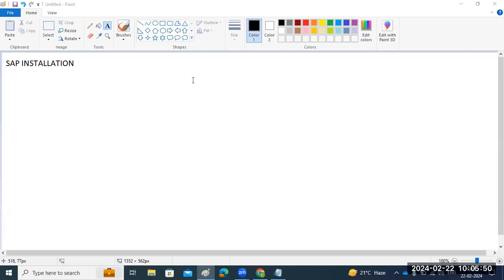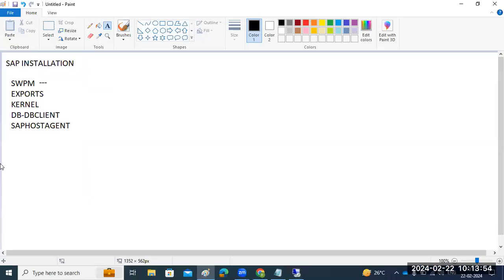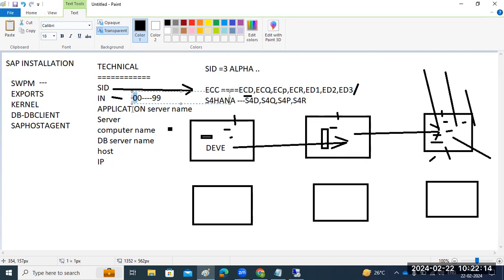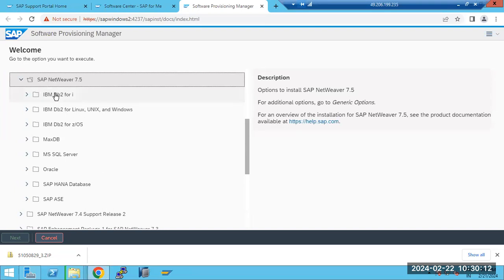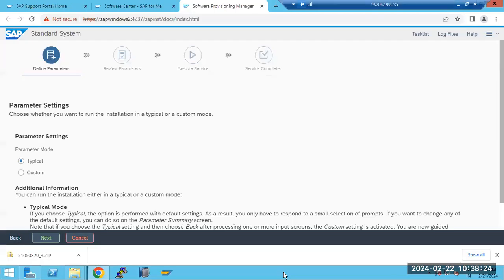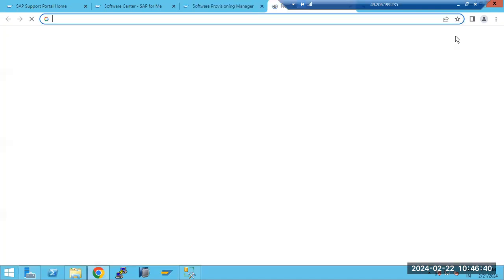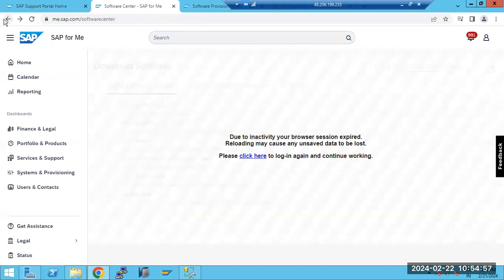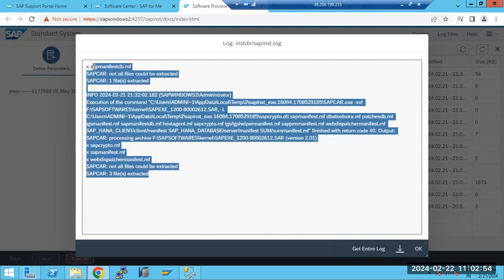SAP ABAP SYSTEM INSTALLATIONS - SESSION 1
The SAP Software Download Center is the central location to download your company’s SAP software
You can download the SAP products that are associated with your S-user ID. Downloading files requires the Software Download authorization; to request it, contact a user administrator in your company.